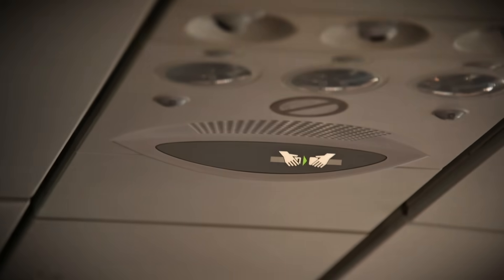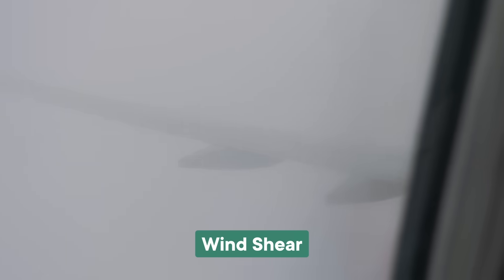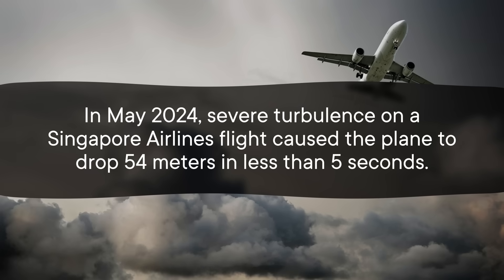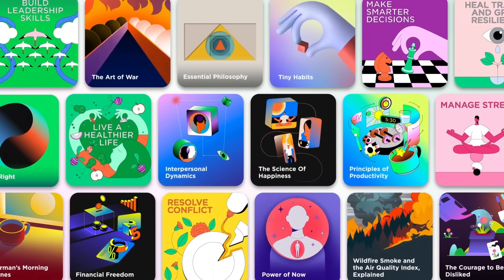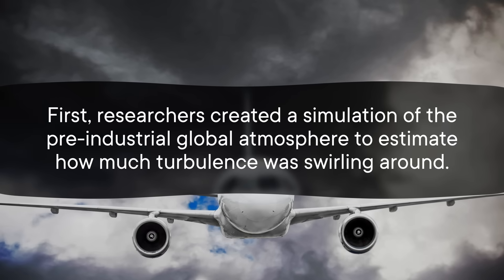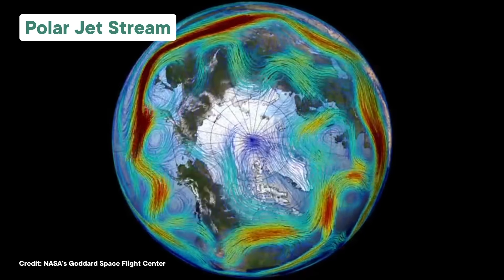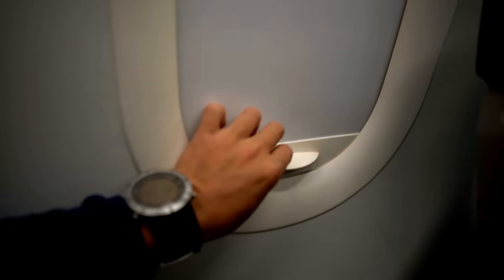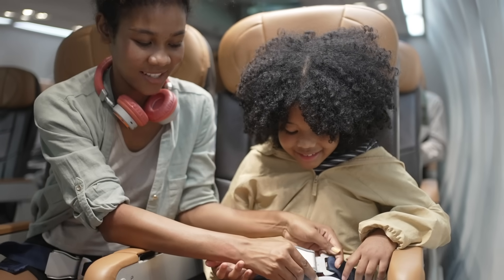Yes, Flights ARE Bumpier Now (And They're Getting Worse)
It's not just your imagination. Turbulence on airplane flights is getting worse, including severe turbulence that could cause injuries. The reason is the climate crisis -- here's how.